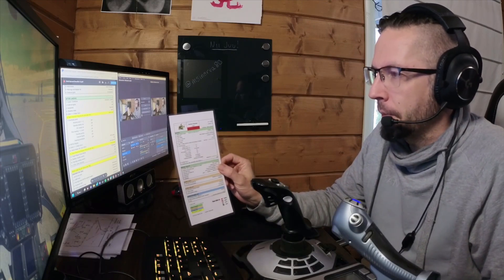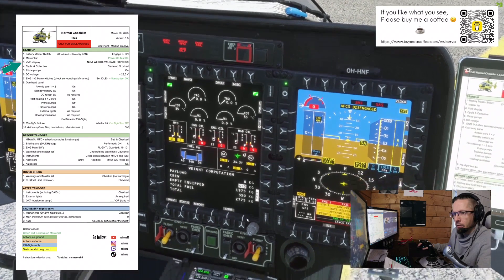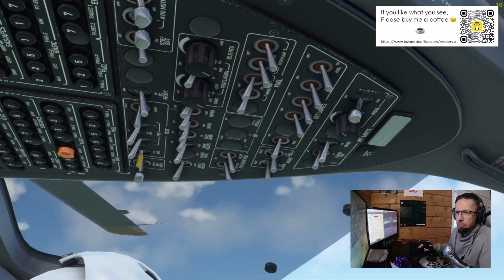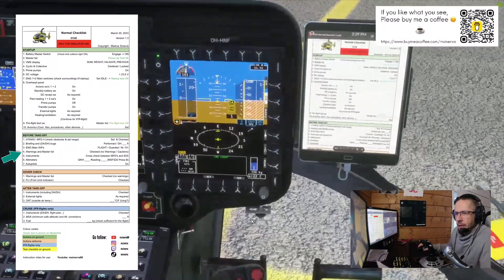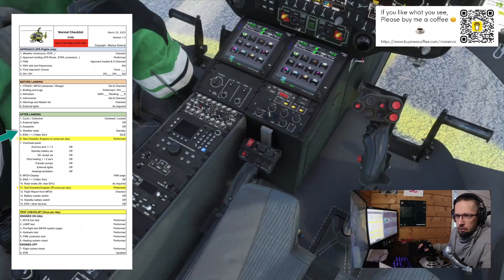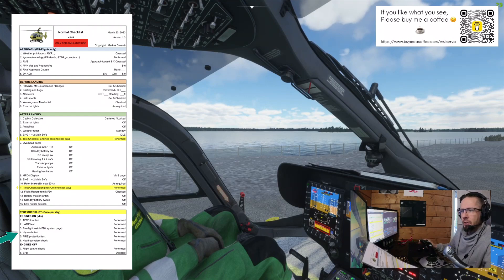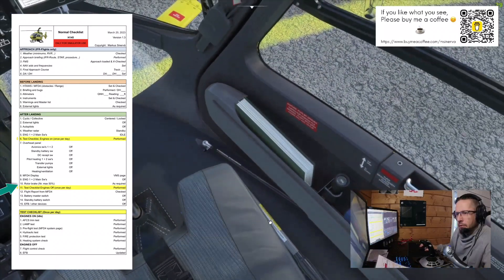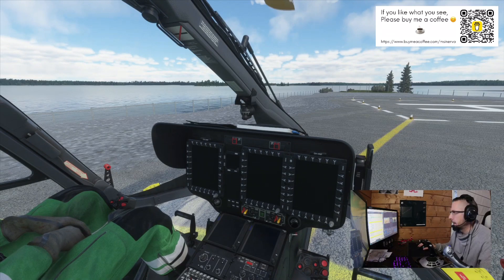Airbus H145 Helicopter's Checklist Tutorial - SHORT VERSION. IRL HEMS-pilot explains.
Download your own checklist for MSFS20 HPG H145 from this
Current version 1.3

Here comes the tutorial for my Microsoft Flight simulator 2020 HPG H145 checklist.

Helicopter model Airbus H145 is made by HPG - Hype Performance Group and is downloadabe from HPG's website. The HEMS-equipment belongs to an Action Pack which is also HPG's production. @HypePerformanceGroup

Kuopio Kelloniemi HEMS-base is made by talented Bamce Fabricius. It is available on his website with several other helicopter pads in Finland.

I hope you enjoy that video. Let me know if there is something you would like to know more precisely.